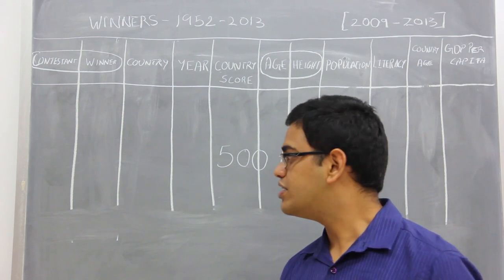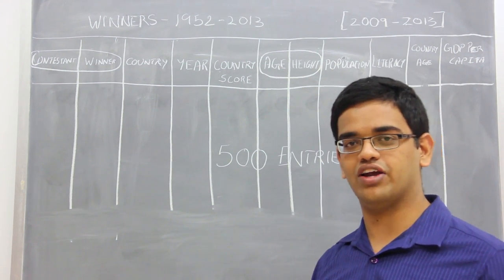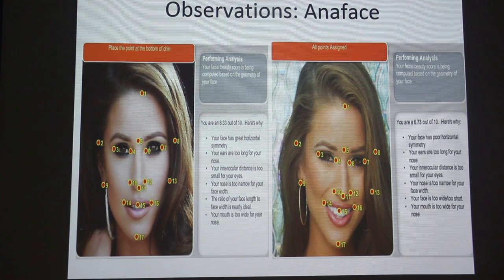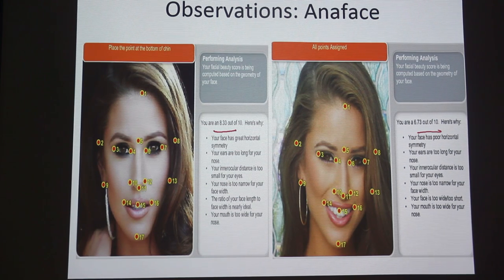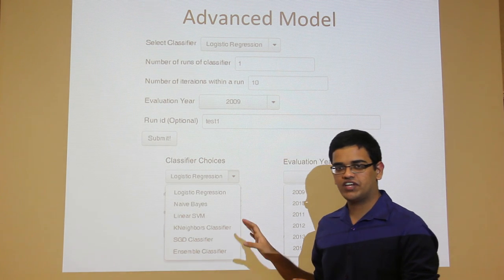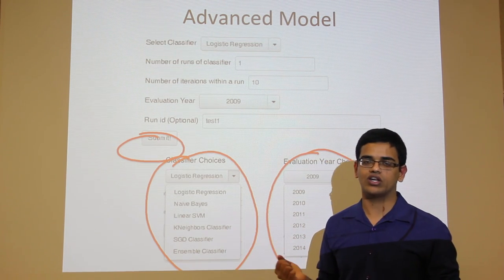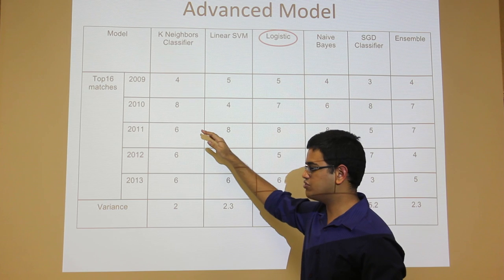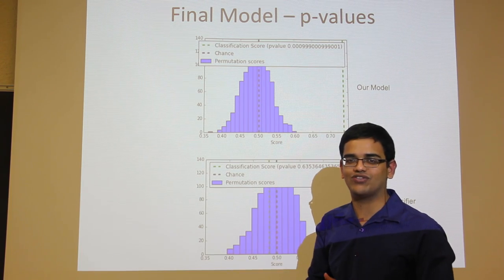CSE 591 : Data Science Video Reel 4 , Miss Universe Prediction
As part of our course project, we are predicting Miss Universe 2014 winners. In this final episode of our web series, we reveal who we have predicted to be the Miss Universe using Data Science methods.
Fall'14